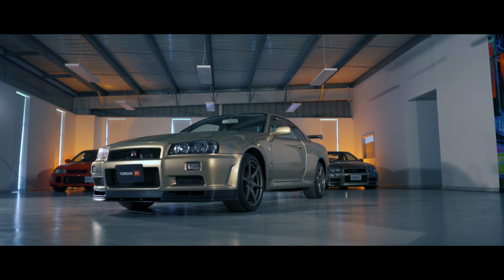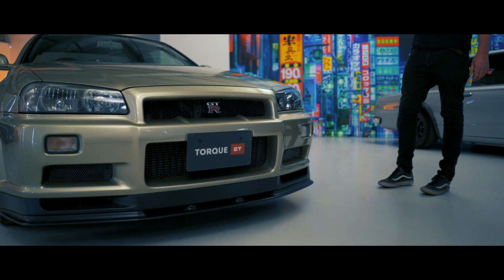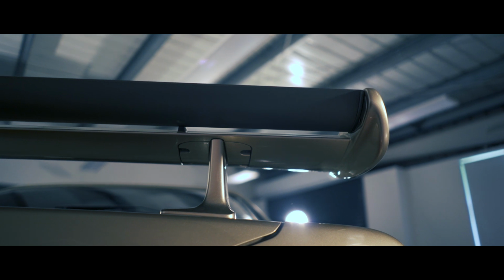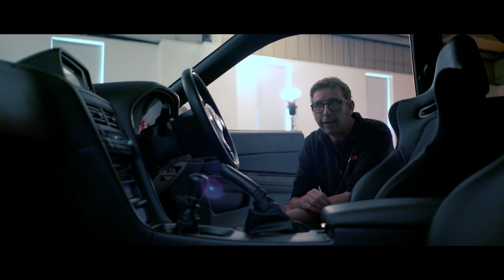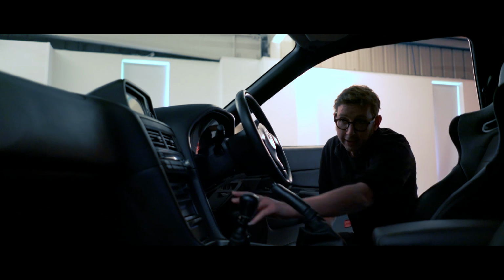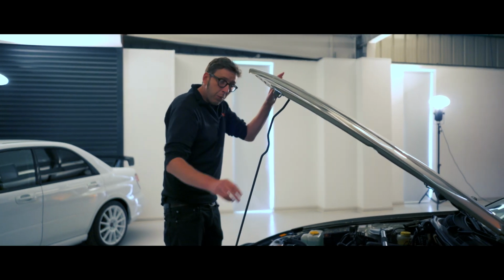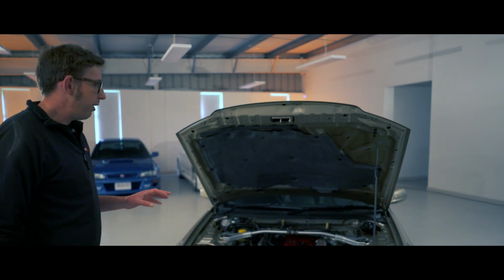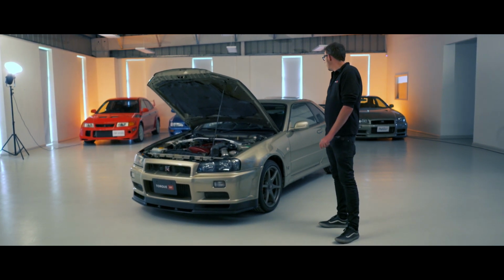A walk around the legendary Nissan Skyline R34 GTR M-spec!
Welcome to the official YouTube Channel of Torque GT 🚗
In 2001 – Torque GT was established with a clear purpose. To provide like-minded car enthusiasts with the best quality performance cars Japan has to offer!
Let us know what you think of our video in the comment section below.